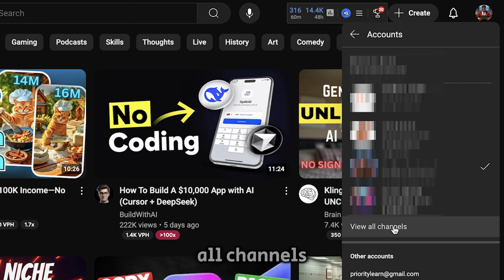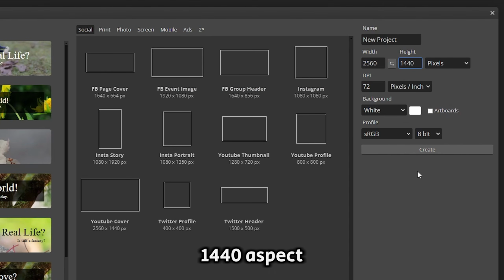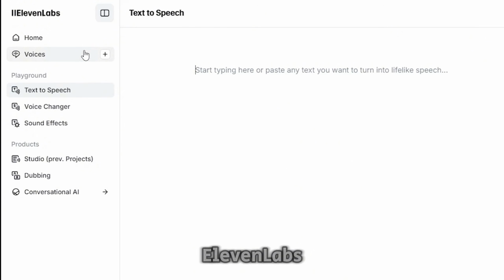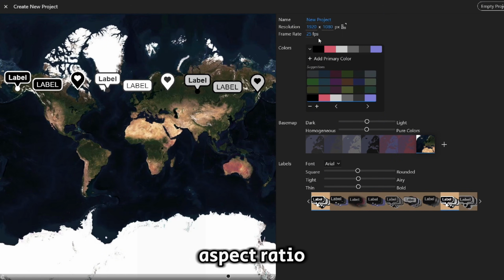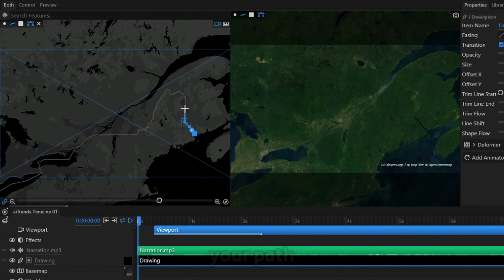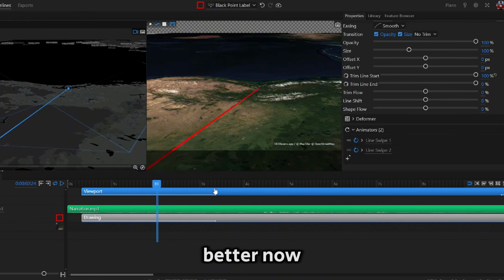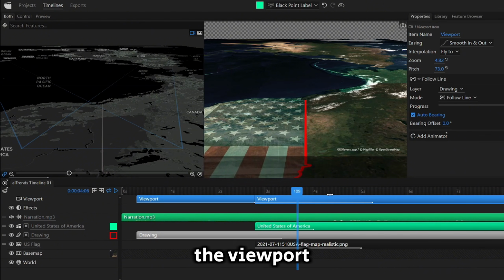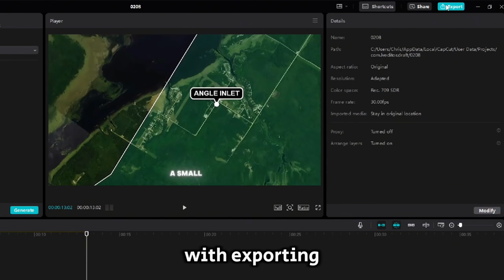This Map Animation Niche is Blowing Up Right Now!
Start your channel in this new niche if you want to go viral. In this video, I'll show you the easiest way to create videos in the trending geography facts niche.
From creating creating your geography or location YouTube channel to actually editing them, you'll learn everything you need to succeed in this niche.

⚙️ Tools Used
ChatGPT

📖 Chapters
00:00 - Intro
01:39 - Demo
02:34 - Channel creation & SEO
03:56 - Channel logo & banner
05:01 - Topic generation
05:26 - Script generation
05:54 - Voiceover
06:29 - Video editing
14:19 - Captions